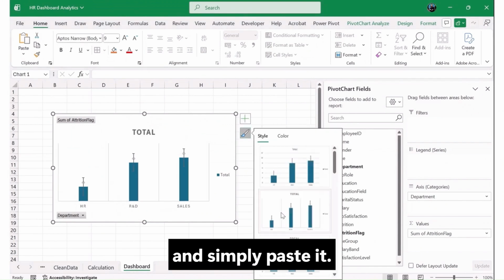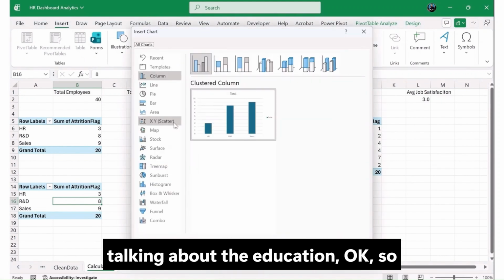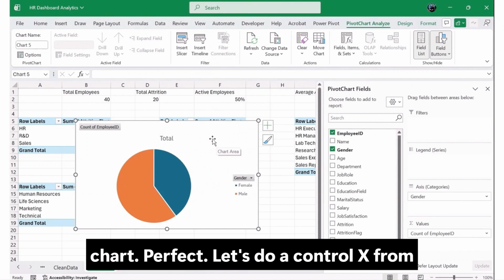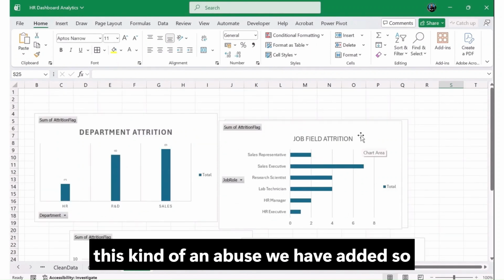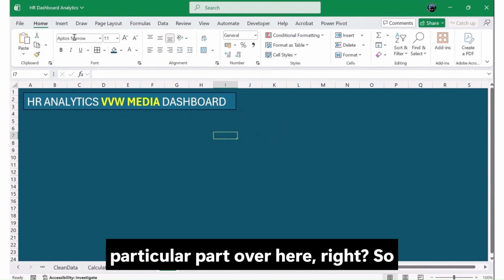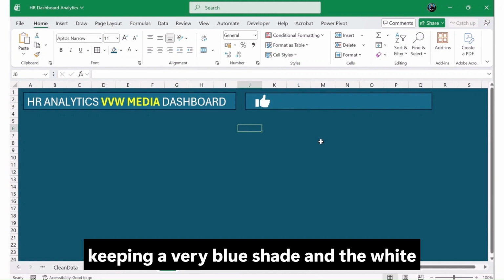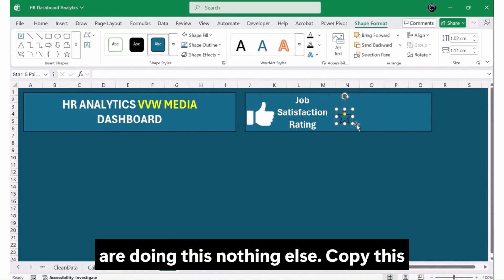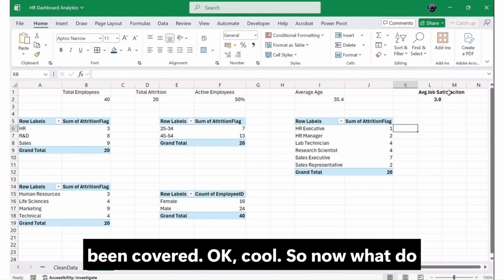Excel HR Dashboard | Charts, Layout & Design Tutorial (Part 5)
Excel HR Dashboard | Charts, Layout & Design Tutorial (Part 5) In this video, you will learn how to design a professional Excel dashboard using charts, layouts, and visual elements.

We create multiple charts from Pivot Tables to analyze HR data, including department-wise attrition, job role insights, age group analysis, education impact, and gender distribution.
00:00 Fixing Chart Errors & Adjustments
00:30 Age Group Analysis Chart
01:00 Job Role Analysis (Bar Chart)
02:00 Education-wise Attrition Analysis
02:40 Gender Distribution (Pie Chart)
03:30 Formatting Chart Titles & Labels
04:00 Applying Consistent Design Theme
04:40 Creating Dashboard Layout
05:30 Adding Header and Title Design
06:30 Adding Icons and Visual Elements
07:30 Designing KPI Cards
08:30 Formatting Job Satisfaction KPI
09:30 Improving Visual Appeal
You will also learn how to structure your dashboard layout, apply consistent formatting, use colors effectively, and add KPI cards and icons to make your dashboard visually appealing.
This is where your dashboard starts to look like a professional business report.